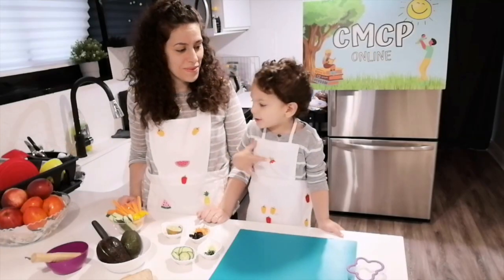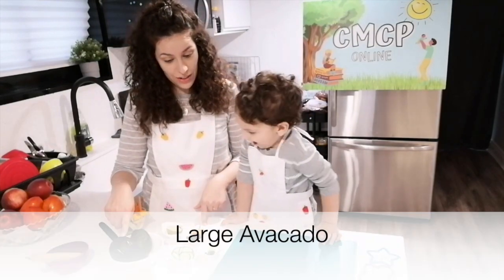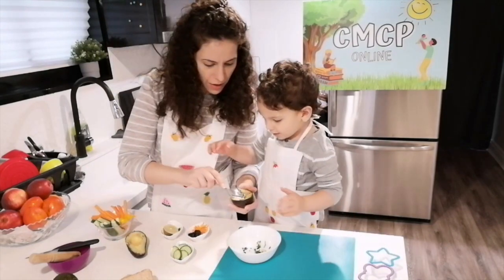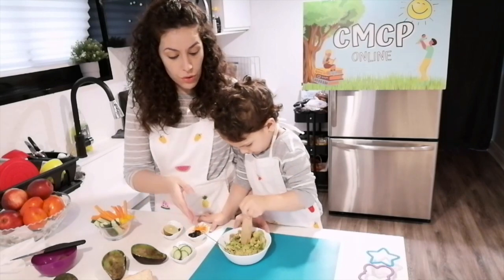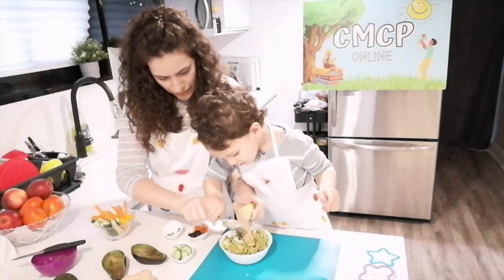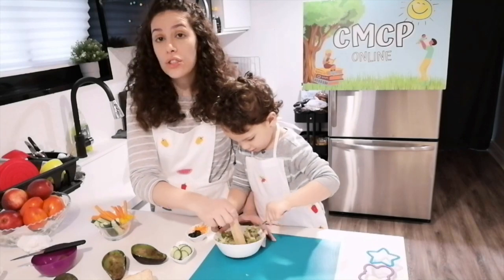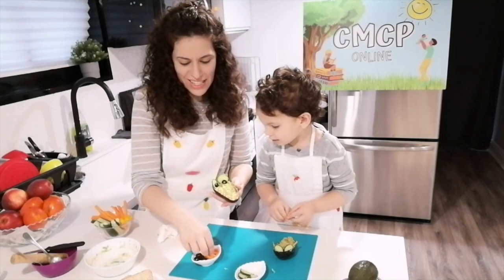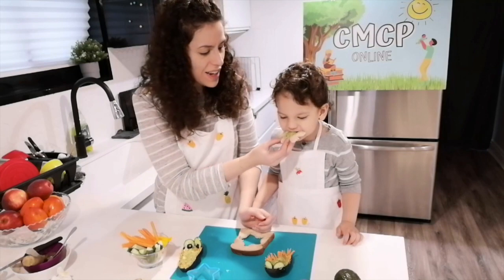"Crococado" Cooking with Kids!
What a creative snack we get to make this week with Donia and Joud! Take some time this weekend and make memories with the family as you make a crocodile out of an avocado!